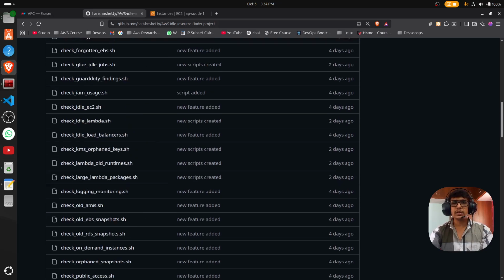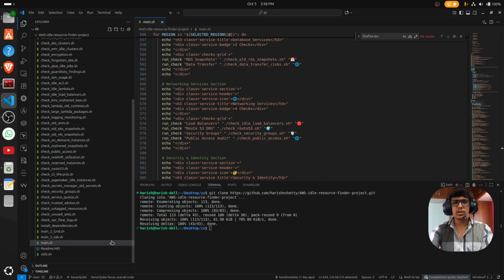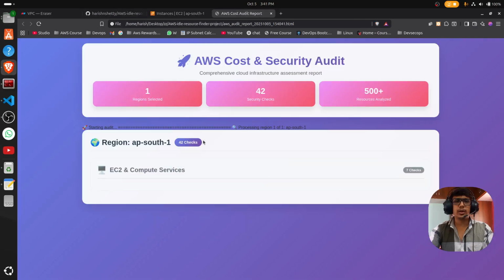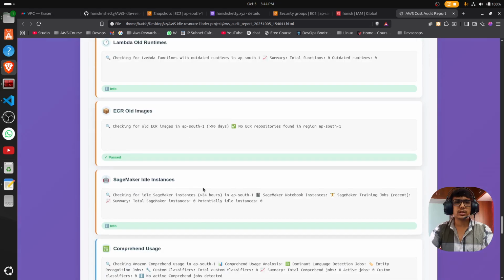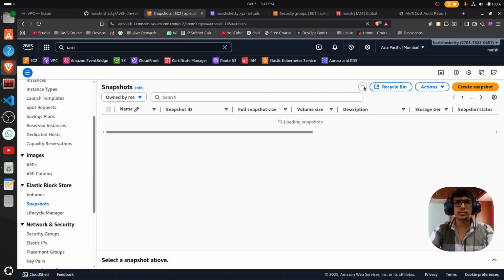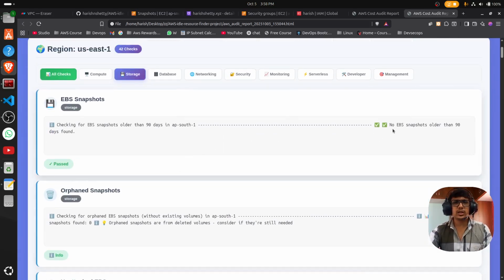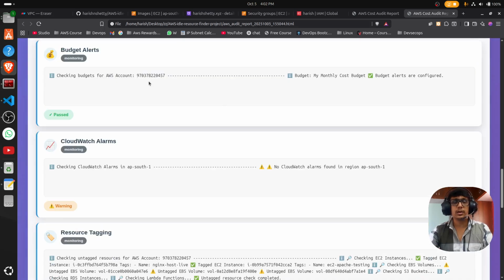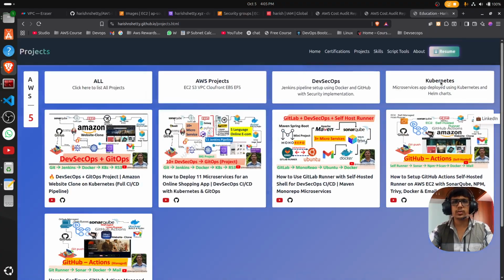How to Perform AWS Cost & Security Audit | Automate AWS Resource Finder for Unused Resources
🚀 In this video, you’ll learn how to perform an AWS Cost & Security Audit and build your own AWS Resource Finder tool to detect unused, old, or unattached resources that increase your cloud bill.

This project automates the detection of:

🧩 Old & Unattached EBS Volumes

💾 Unused Snapshots

🪣 Orphaned S3 Buckets

🧠 RDS Snapshots & ECR Old Images

🌐 Route 53 DNS Records

☁️ Network Resources and more

Follow these steps to get started 👇

🧭 Instruction Steps

Clone the GitHub repository to your local or cloud environment.

Install dependencies using the install_dependencies.sh script.

Configure AWS CLI with proper IAM permissions for auditing.

Run the main audit script (main.sh) to detect idle or unused AWS resources.

View the generated HTML report showing cost insights and resource details.

Use the findings to clean up your AWS account and improve security posture.

1️⃣ How to Perform AWS Cost & Security Audit | Automate AWS Resource Finder for Unused Resources
2️⃣ How to Find Unused AWS Resources & Cut Cloud Costs | AWS Cost & Security Audit Automation
3️⃣ How to Audit AWS Resources | Identify Idle EBS, Snapshots & Old ECR Images for Cost Savings